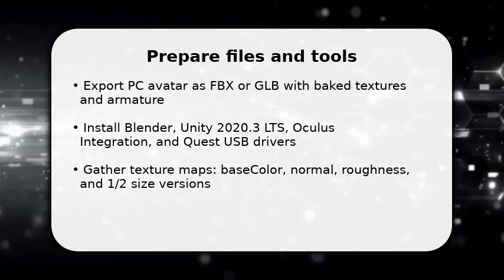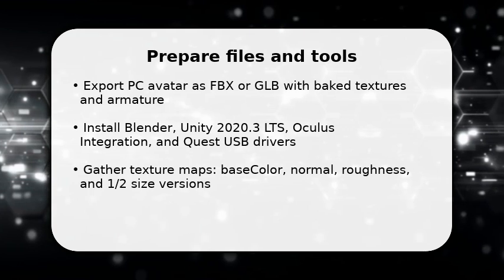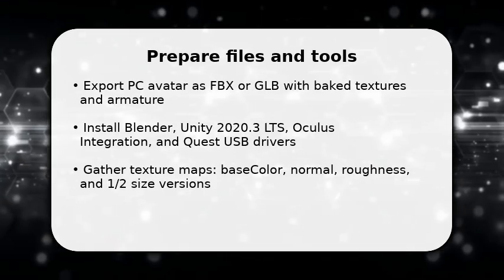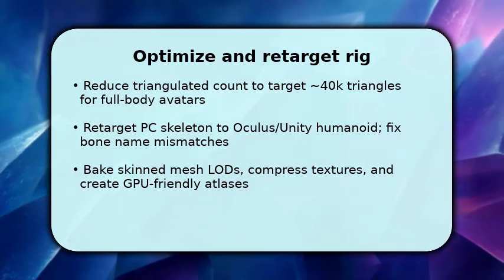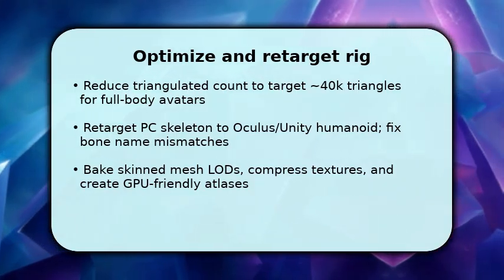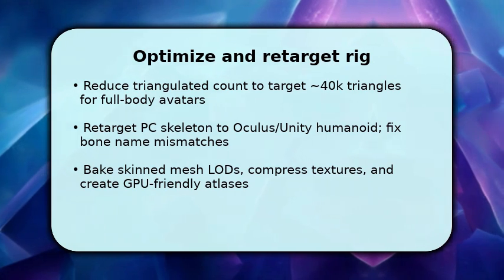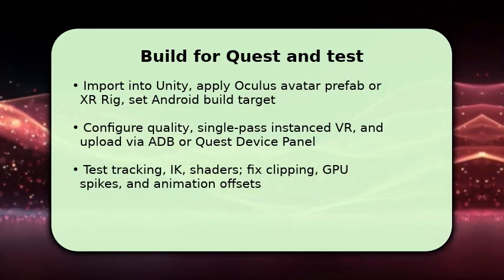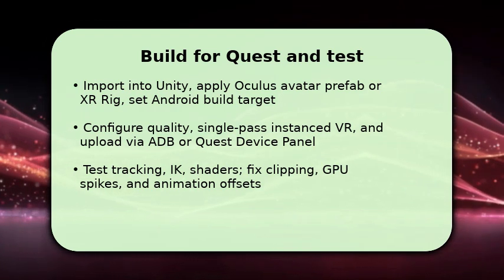How to Convert Pc Avatars to Quest (updated)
How to Convert Pc Avatars to Quest (updated) | 🔒 Surfshark VPN Deal — Stay private and secure. $1.99/mo + 3 Months Free ▸

Learn the step-bythy process of converting your PC avatar into a quest character with our latest tutorial. Discover tips and tricks to enhance customization options, ensuring an immersive gaming experience.

convert pc avatars, quest characters, customize avatar, gaming guide, tutorial video conversion process, immersive gameplay, avatar transformation steps, PC to quest character change, enhance customization options, step-by-step tutorial